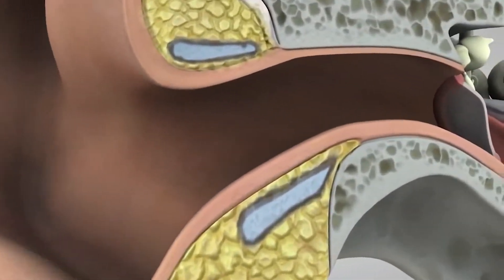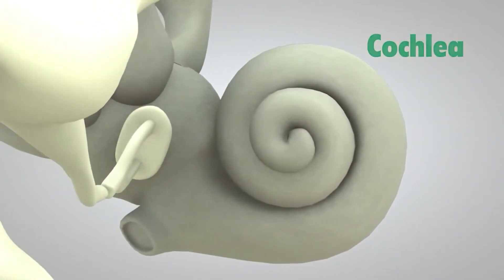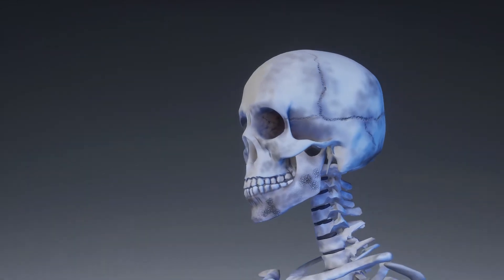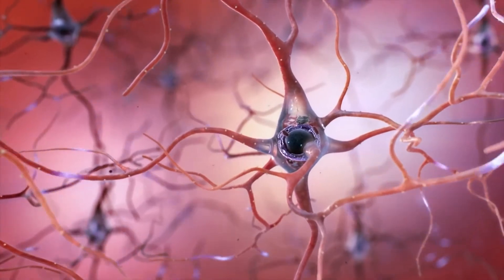How Binaural Beats Boost Brainwaves - Scientific Breakdown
Binaural beats are a type of auditory stimulation that expose each ear to a different frequency of sound. The difference between the two frequencies creates a beat frequency. The beat you hear is of a lower frequency than the original two sound waves, and after propagating through the structures of the ears it is digitalized into an electromagnetic wave that entrains brainwaves of the same and similar frequencies.

7.83 Hz Schumann Resonance binaural beats have become incredibly popular because the brain and body utilize the frequency range of 7-8 Hz for a lot of different bioelectric processes. Listening to Schumann resonance binaural beats in that frequency range increases bioelectric efficiency.

In this video I guide you through the science of how binaural beats while also having you take part in a simple experiment.

BTC: bc1qt9pwayqv0rfsrtl7tpuu6d0qzkwyv96z64g605
LTC: ltc1qjernxer3n4vg0ak7vnpukz3paa2wuz94zsysmr
DOGE: DTxBdrCgFyhPLQFJfXnMhC4DkEiuSESagq

Credit:
NIH
Nasa